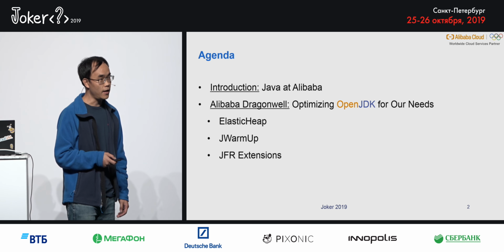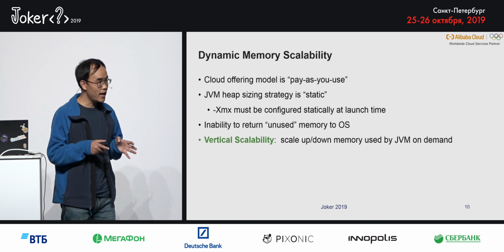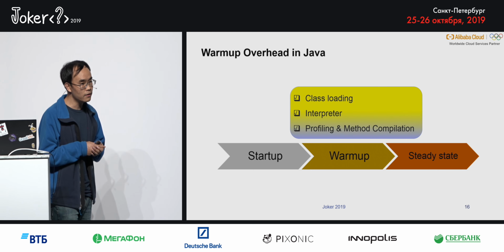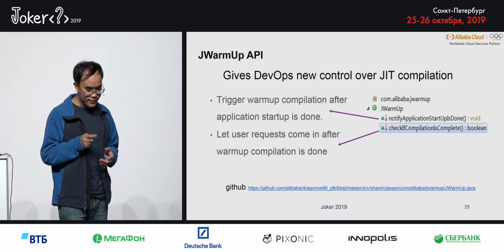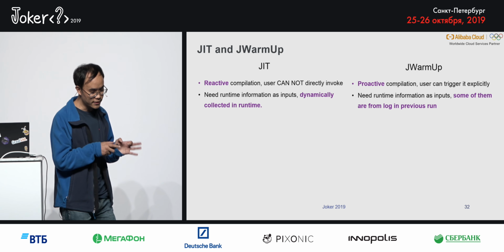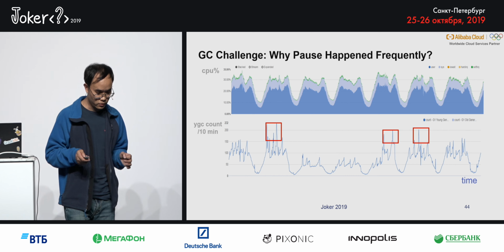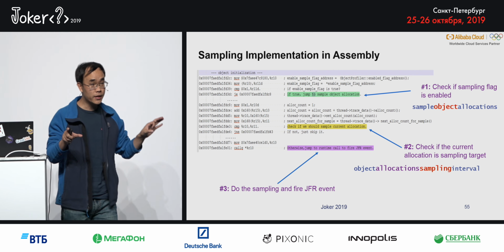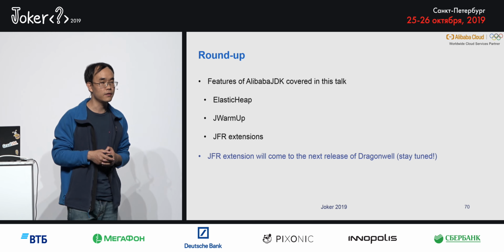Sanhong Li — Glimpse into Alibaba Dragonwell: Towards a Java runtime for cloud computing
Подробнее о Java-конференциях:
. . . . Alibaba Dragonwell, which has been open-sourced in this March by Alibaba, aims at a Java runtime scalable in the cloud, supporting a variety of application scenarios covering e-commerce, logistics, and e-finance.

In this talk, we will describe the challenges in scaling different mixes of applications in the cloud and the solutions we are introducing in Alibaba Dragonwell and discuss how the characterization of our Java workloads would guide us to implement these features. While your workloads are different, the thought process we went through could be useful for you too.